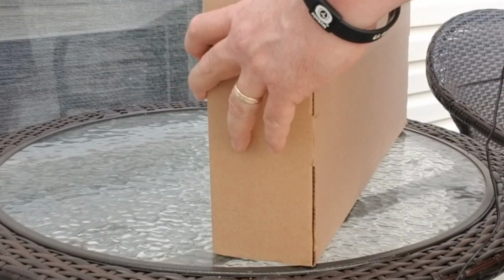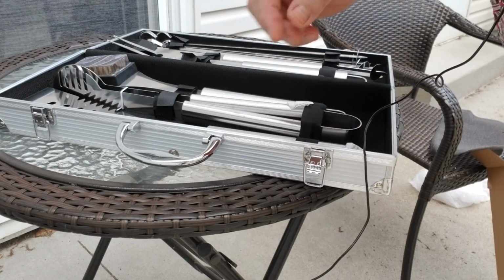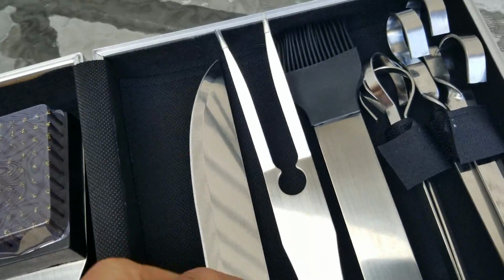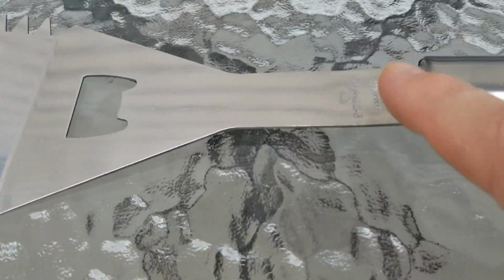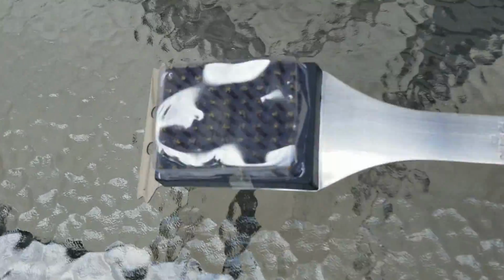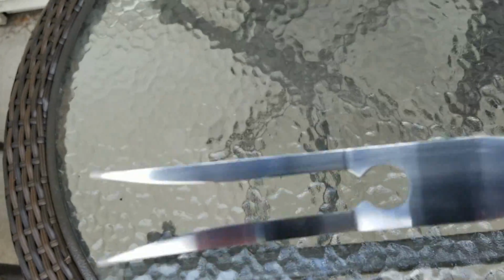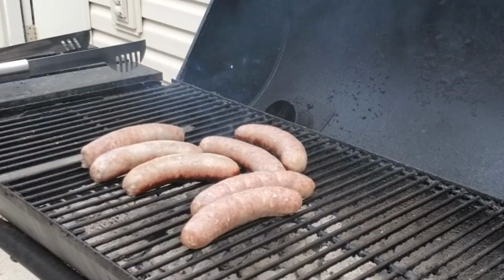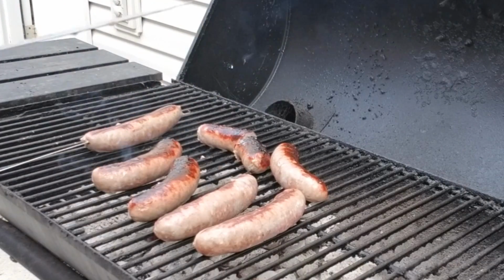Review of the Grill Heat Aid Precision BBQ Tool Set | It's Only Food w/ Chef John Politte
In this episode we are reviewing the Grill Heat Aid Precision BBQ 12 Piece Tool Set.

Click the Amazon link below for purchase.  It is an Amazon Prime item: